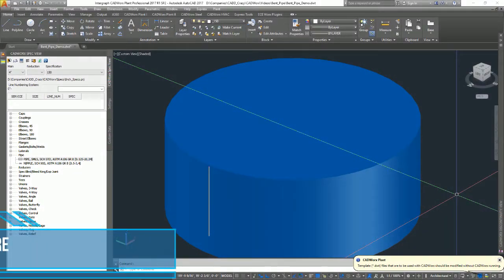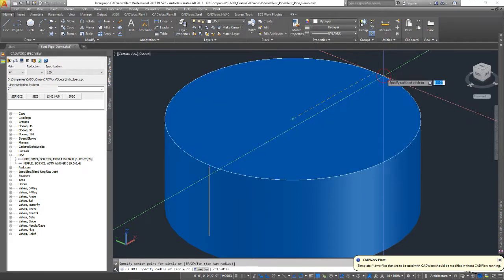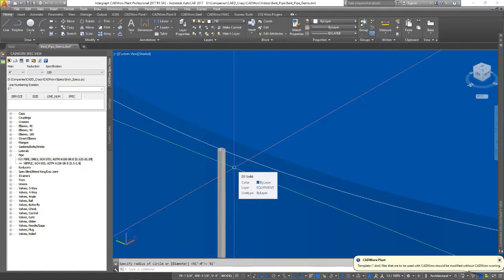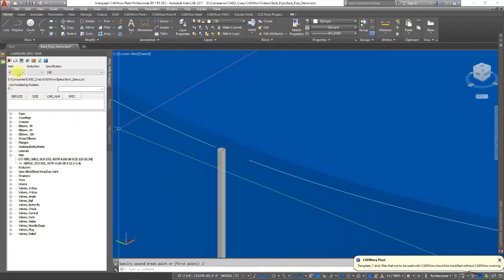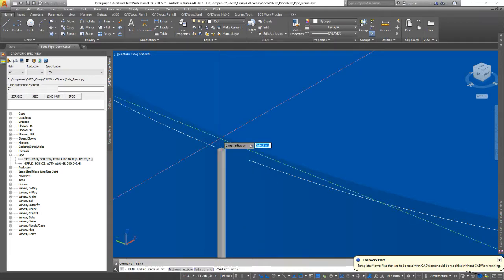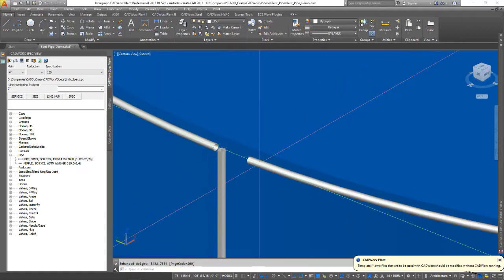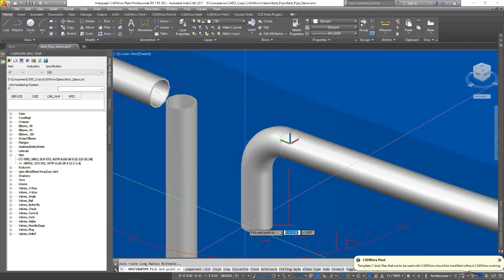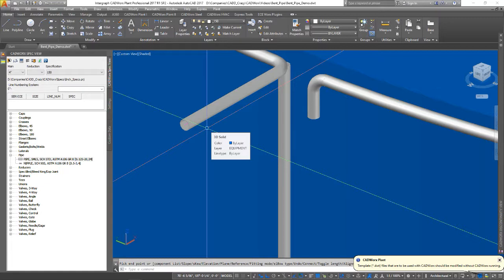CADWorx Bent Pipe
If you need to create a curved pipe in CADWorx, you can use the Bent command. You can use it for curved pipe of long radius bends.